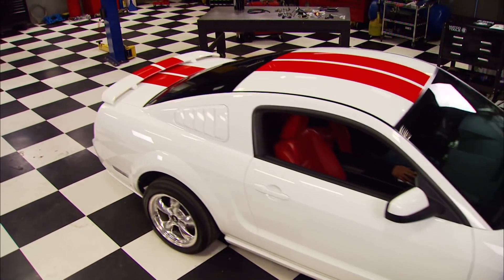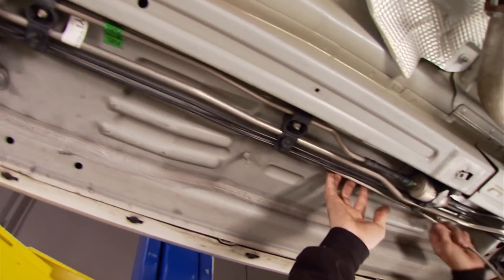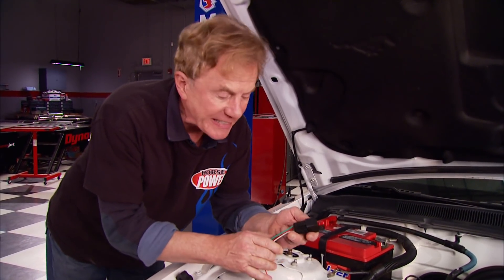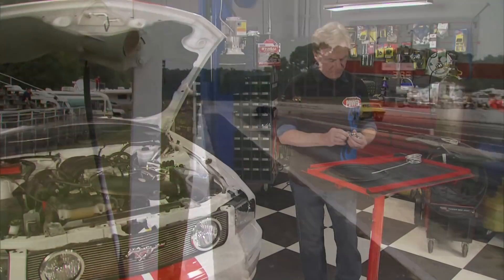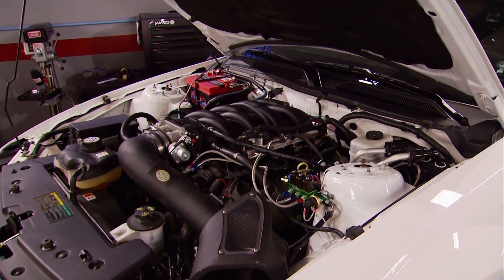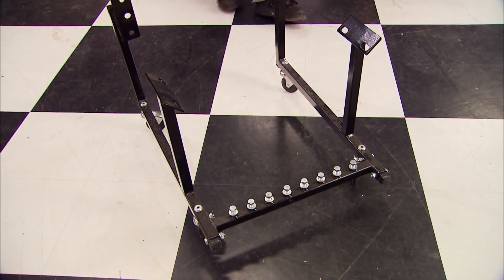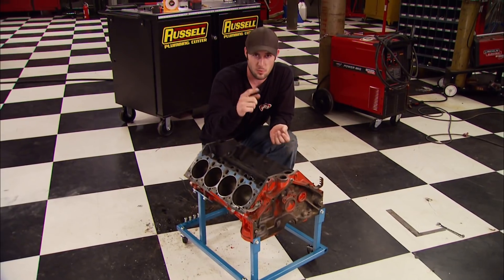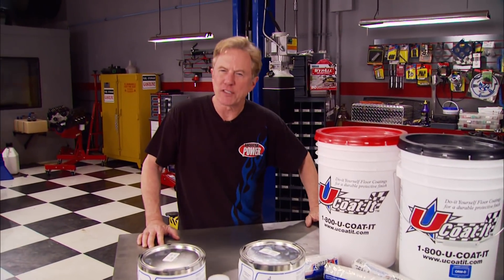An Easy Way to Get Big Power From a 4.6-Liter Mustang - Horsepower S13, E11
The HorsePower guys try out a new concept in nitrous oxide, using a 2005 Mustang. Plus, a money-saving tech tip -creating your own engine cradle for your home shop.